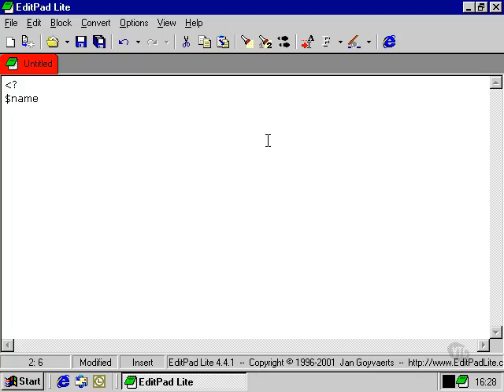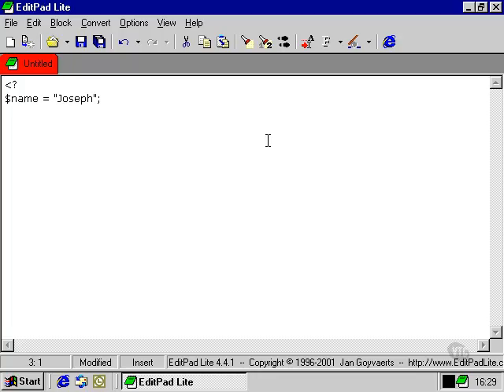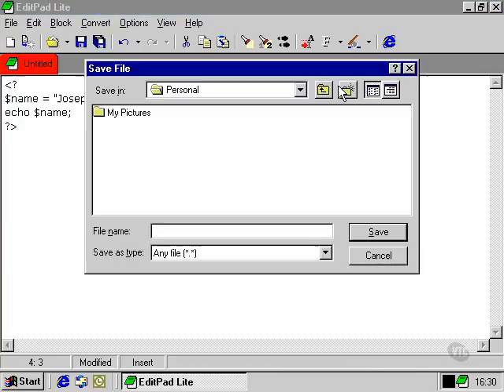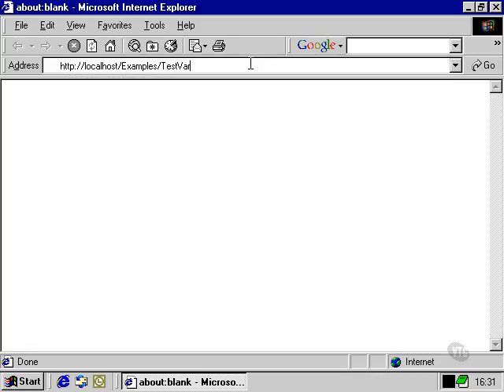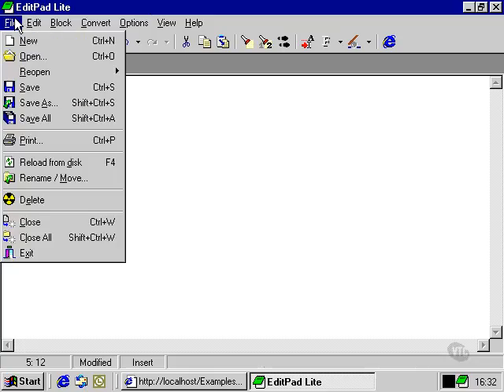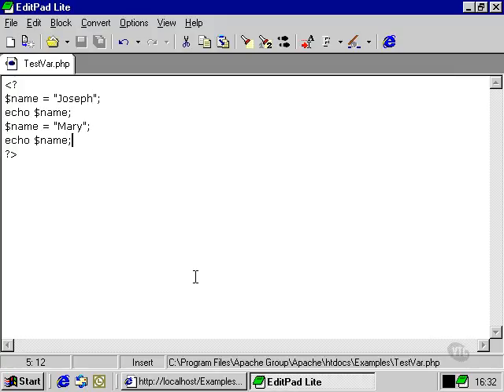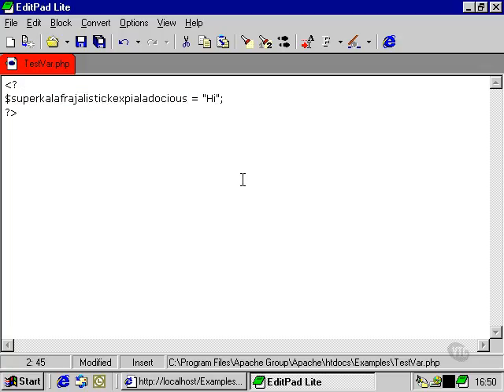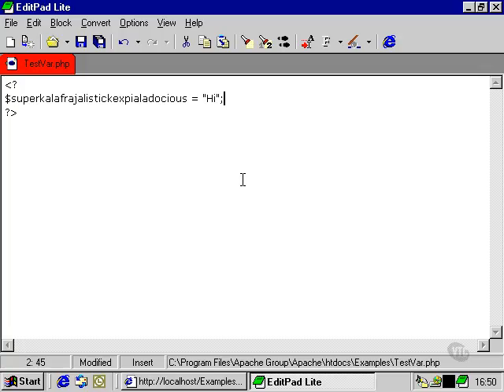0202 Variables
Concepts
 Welcome; What Is PHP?

Absolute Basics
 Embedding PHP within HTML
 Variables
 Operators

Making Choices
 Introducing Conditionals: 'if' And Conditional Operators
 Logical Operators

Data
 Associative Arrays
 More About Arrays
 Multidimensional Arrays

 Retrieving Data

 Sessions
 Cookies
 Logging A User In
 Logging Out

Objects
 Constructor Functions
 Inheritance
 Polymorphism
 Aggregation